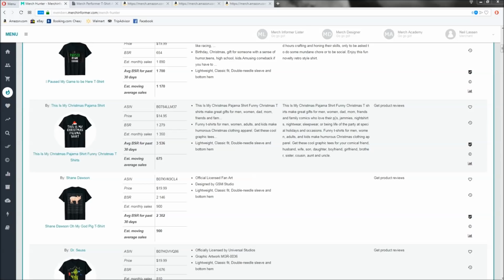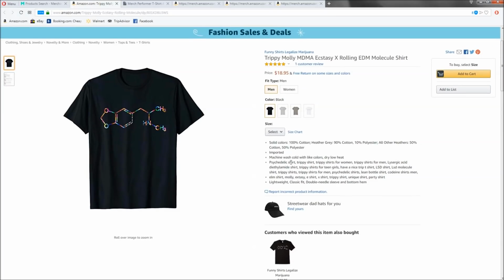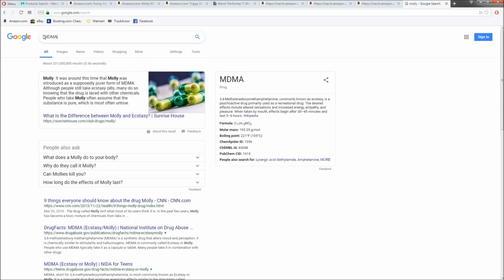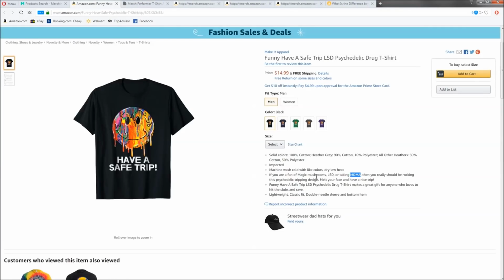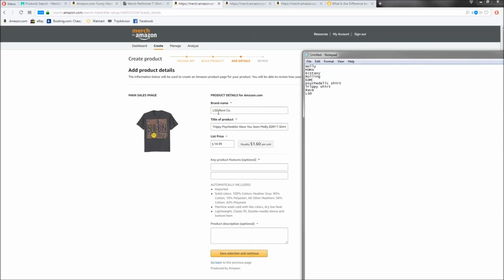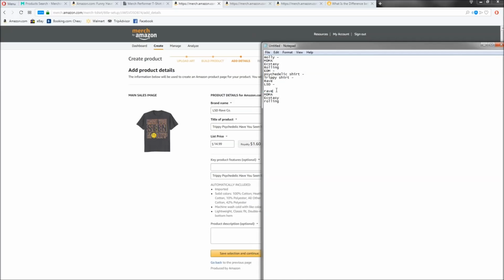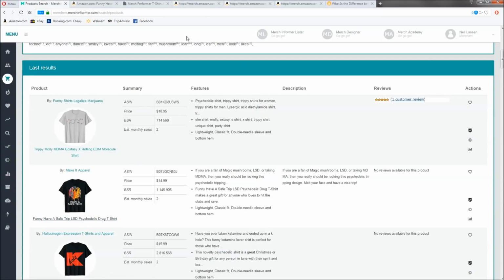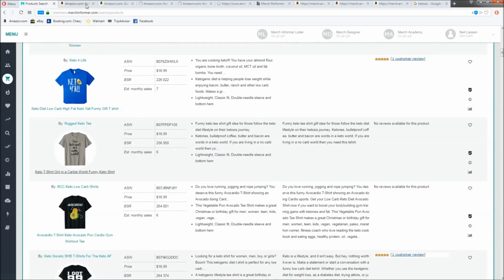How to Keyword Merch Listings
In this video we go over the best practices for how to properly keyword a listing for Merch by Amazon.

It starts with finding the right keywords in order to put your product in front of the right customer. After we find keywords, we properly put them into a listing without looking spammy while at the same time building trust with the target audience!